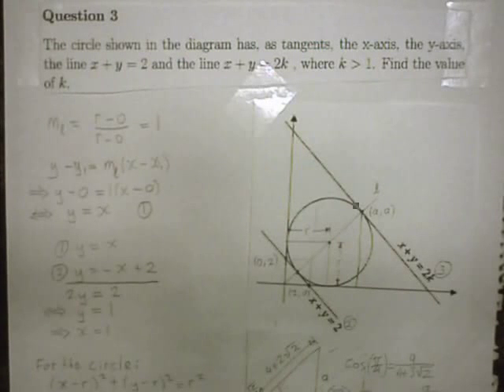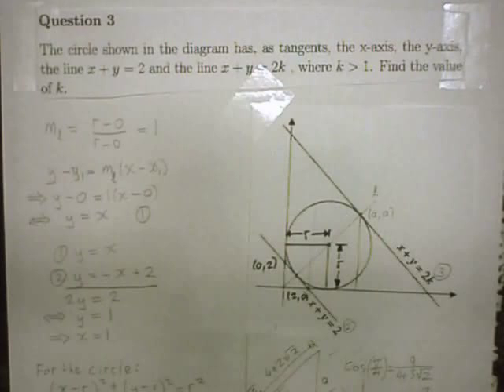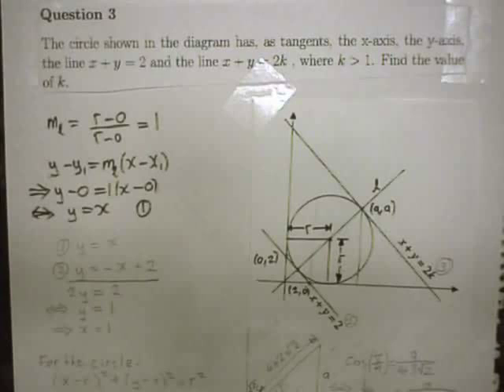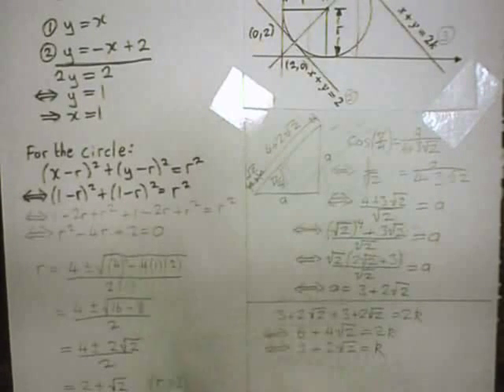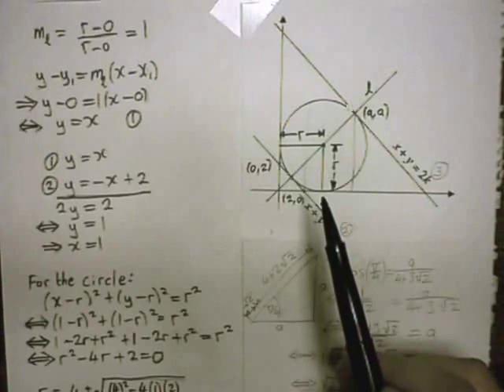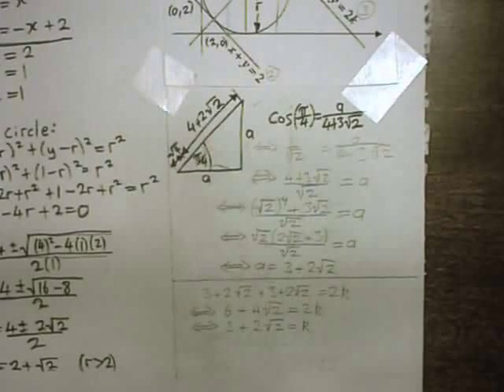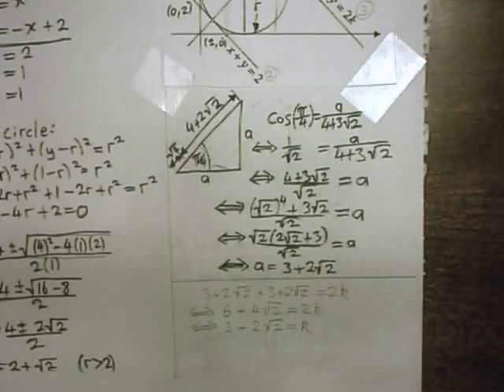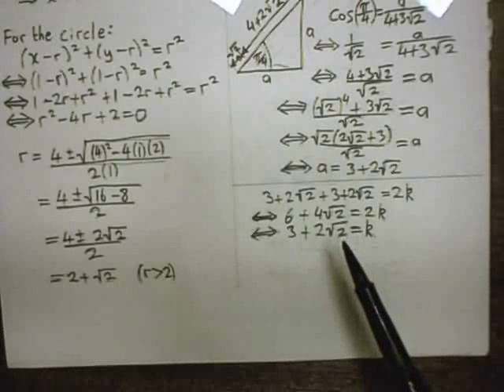2012 Leaving Cert Maths HL P2 Q3 (Coordinate Geometry)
Solutions to the 2012 Leaving Cert Maths Higher Level Paper 2 Question 3